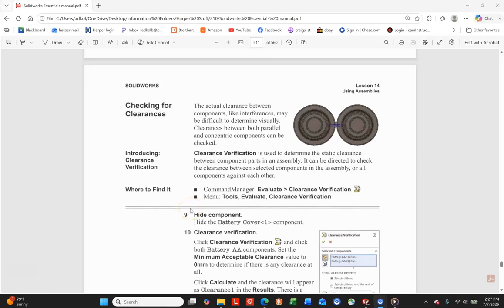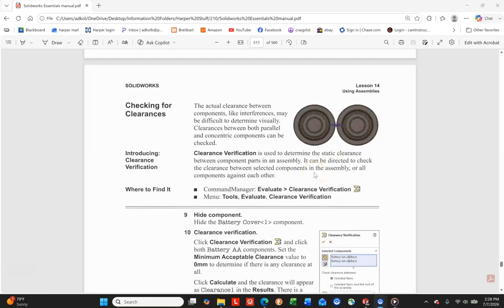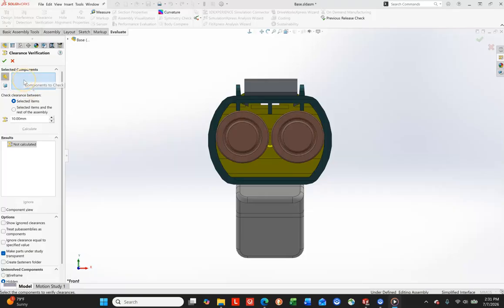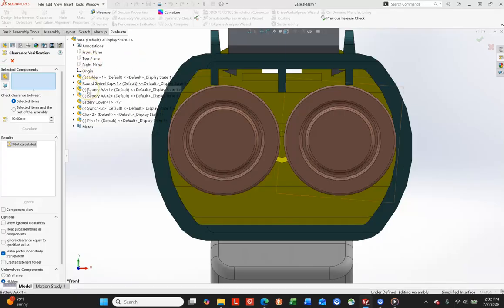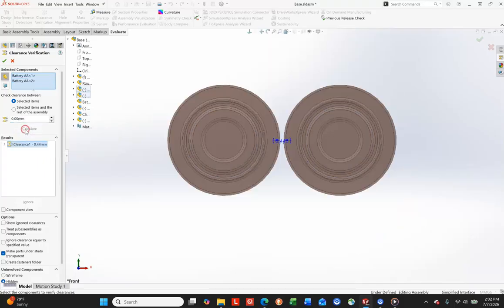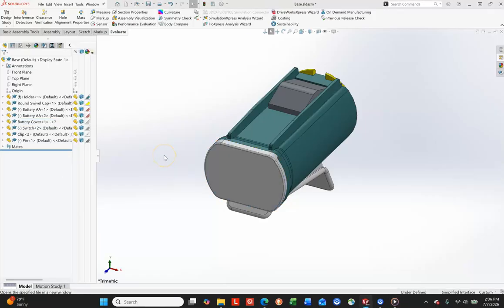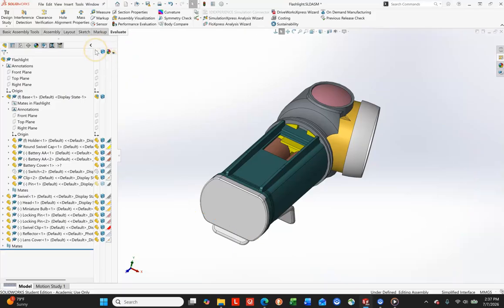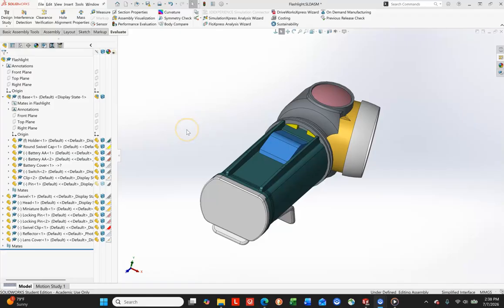L14 3 Checking Clearances